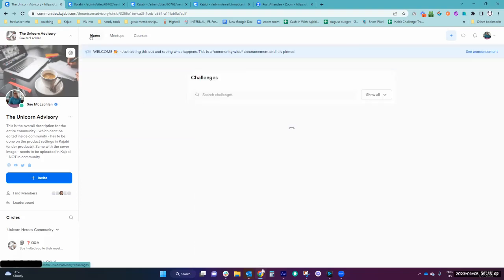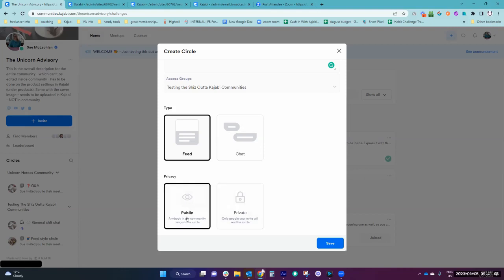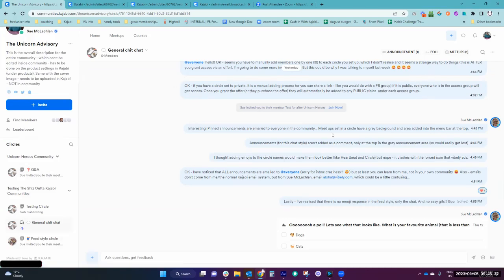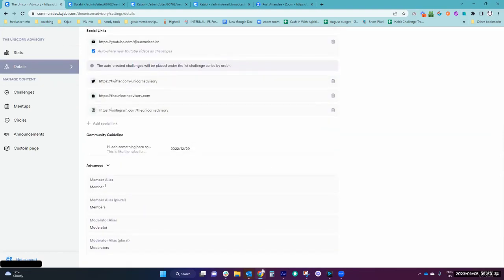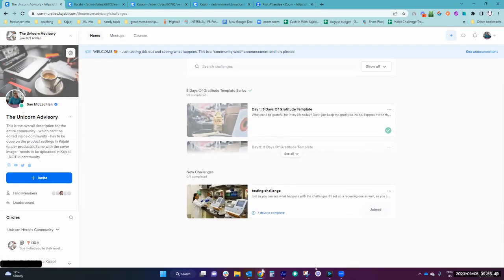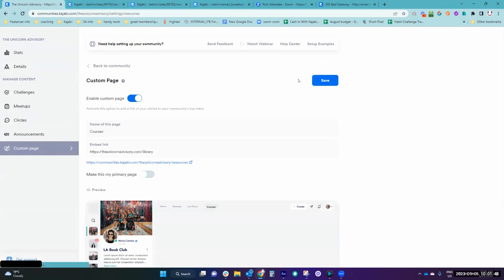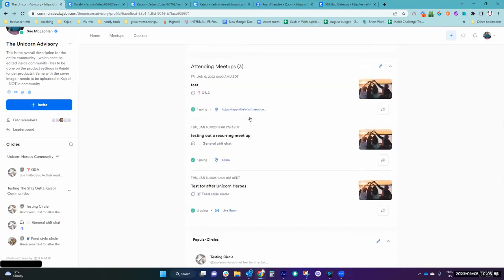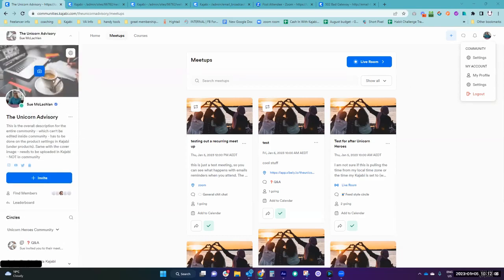Kajabi Community (Vibely) Tour | Take a look at Kajabi's newest feature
Want to see what Kajabi's new community product looks like from the inside? When a brand new feature drops, sometimes it's tricky to know how to best set it up and importantly, what it's like from the customer's perspective.

I did a full walkthrough of my test community product this week, for our Unicorn Heroes members, so you can see each part of community in action. I show the limitations (and what I hope will change) and give you the best ideas on how to set it up + more.

If you're confused by access groups, circles, feed vs chat, what your members can and can't see etc, watch this for deeper insight.

The new vibely community product is a HUGE improvement over Kajabi's previous community product and this will finally enable a lot of Kajabi users to get away from Facebook Groups and other platforms that keep you locked in (AND you won't need your members to have two logins!)

PS If you'd like to join the test community so you can experience it from a student perspective (and play around without potentially "breaking" your own community - or test things out in a live risk-free environment, comment below and I'll send you an invite.